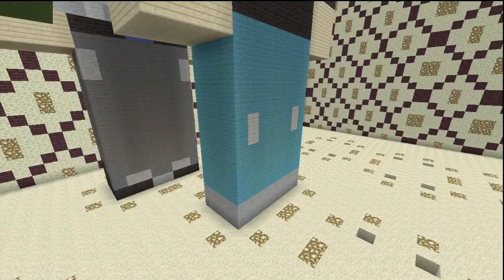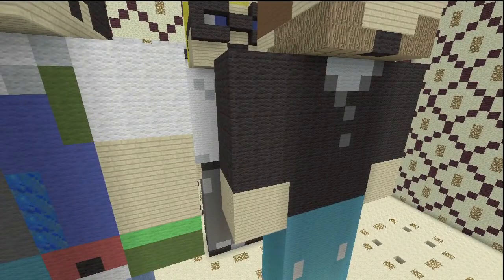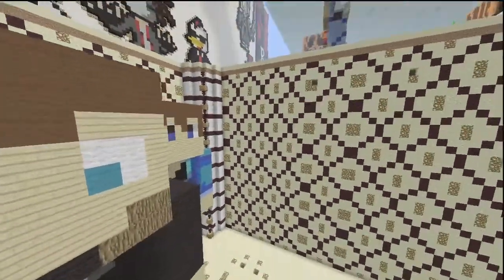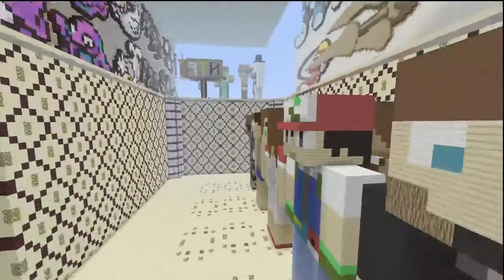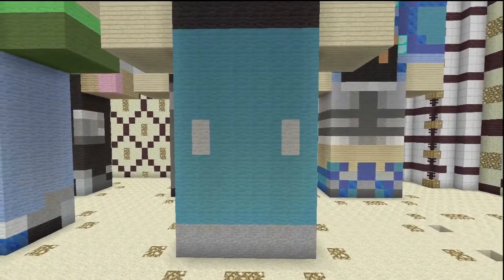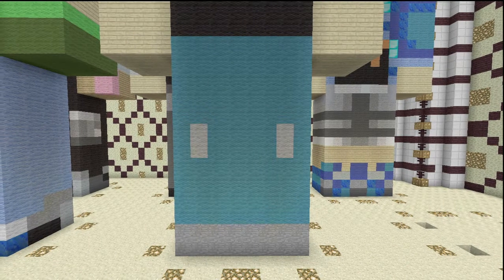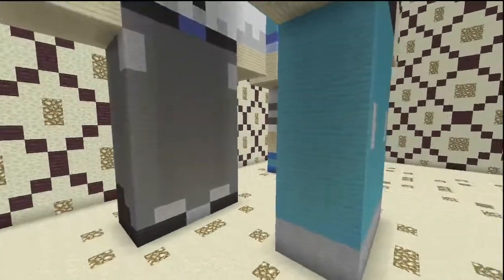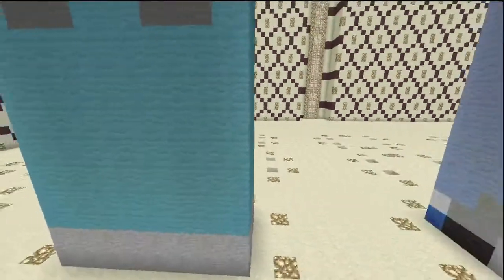Skyzm Statue! (Hermitcraft)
Black
Grey
Light Grey
White
Brown
Cyan
Stone
Oak Wood
Birch Wooden Planks
Hope you enjoyed this quick and easy tutorial on how to make Skyzm from Hermitcraft on Minecraft for the Xbox 360.What do you want see next? Leave a request in the comments and we'll make it!